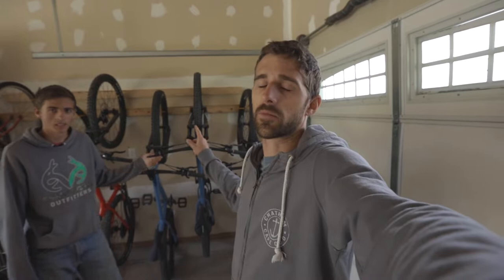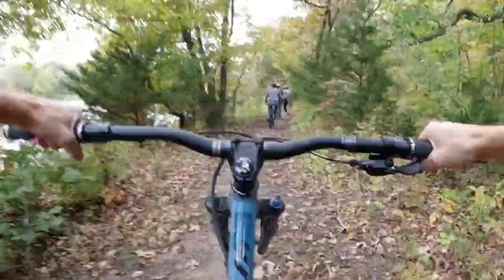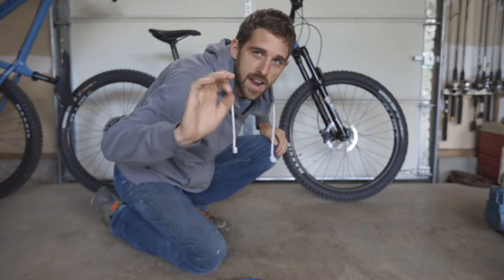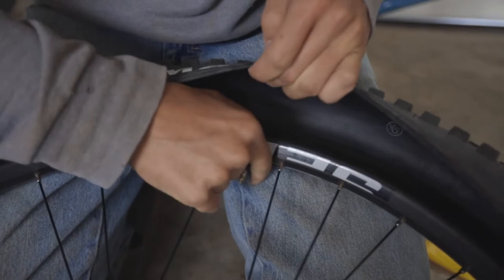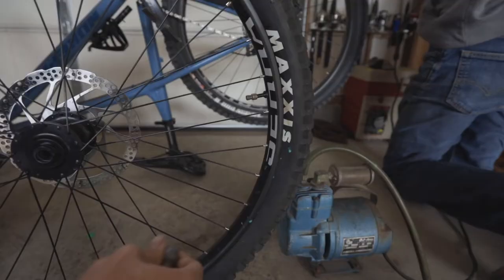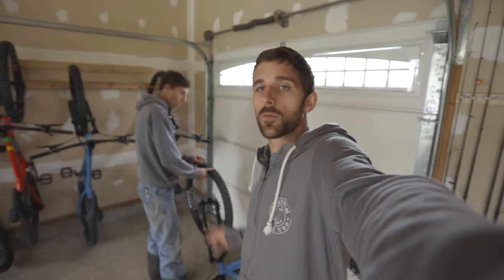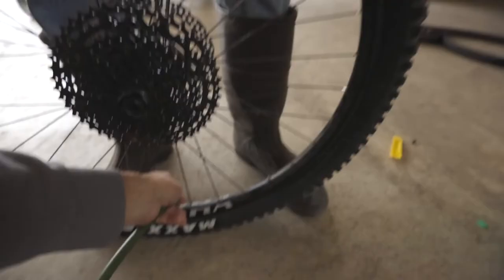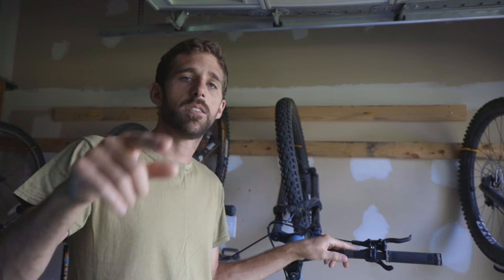Going Tubeless!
Save weight, save your trail ride, or save your friends day of riding with a spare tube! In this video we show how to make your tubeless ready tires tubeless.